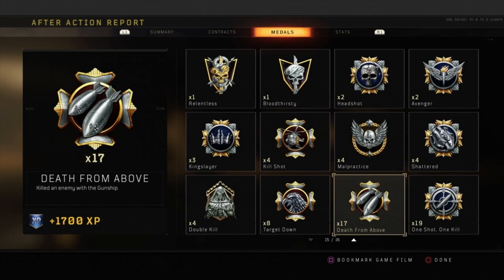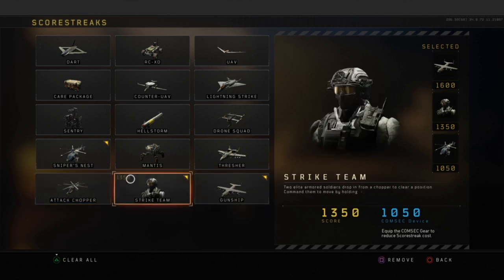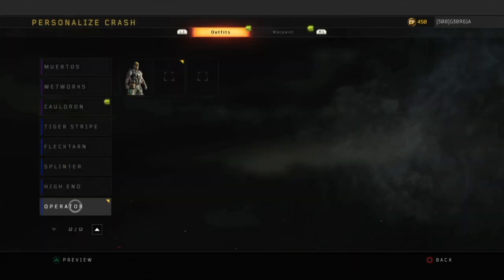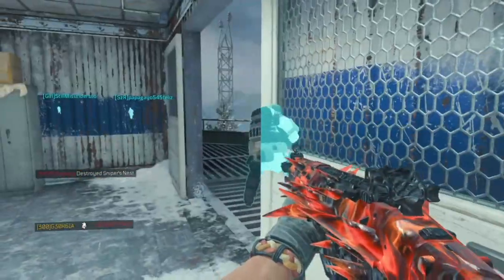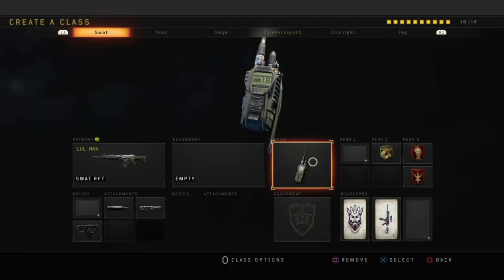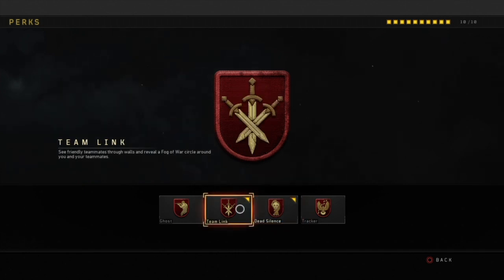(46-0) Double Gunship Perfect Gameplay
Black Ops 4 is alive and well despite no mobility in MW this year. Watch and learn how to boost your KD, NEVER DIE, and get the highest killstreaks everytime without fail.

Outkast - Ms Jackson
Salt-N-Peppa - Push It
Rick Ross - Trap Trap Trap ft. Young Thug & Wale
Berry White - Never Gonna Give You Up
Van Halen - Somebody Get Me A Doctor
Cyprus Hill - A To The K
MC Chris - Hoody Ninja
DJ Snake, Lil Jon - Turn Down for What
MC Hammer - Can't Touch This